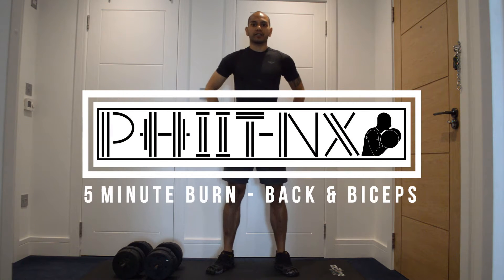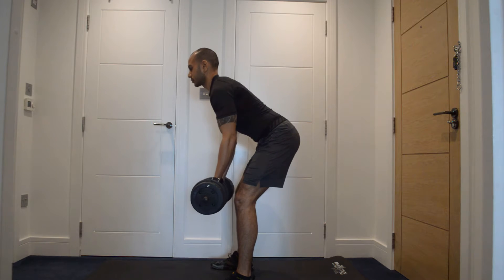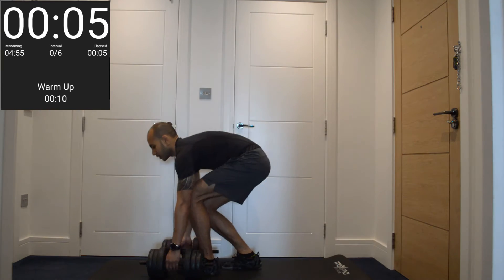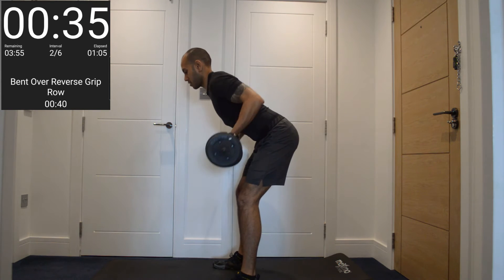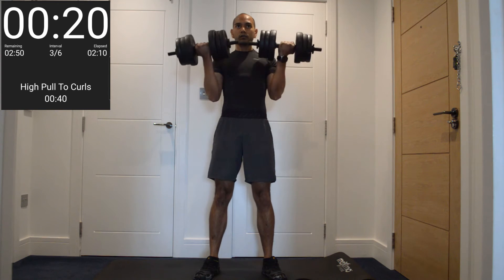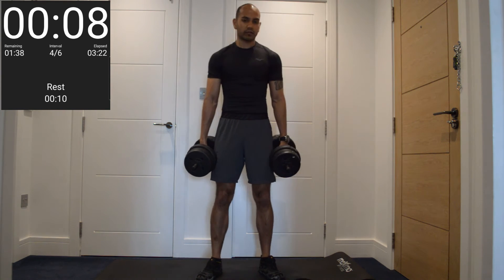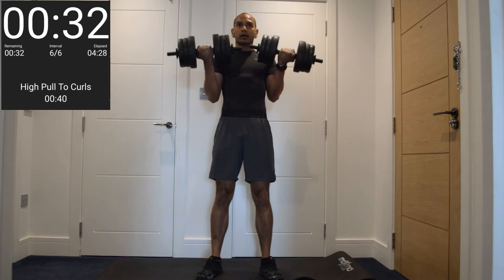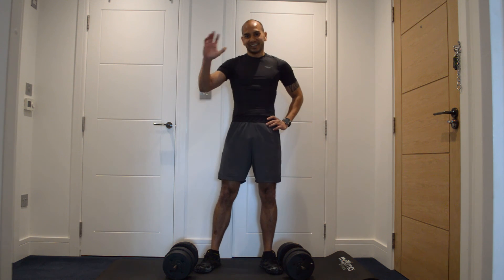5 Min Burn - Back & Biceps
Here's a 5 minute burner to really finish of the Back and Biceps, and all you need is a set of Dumbbells. FEEL THE BURN!